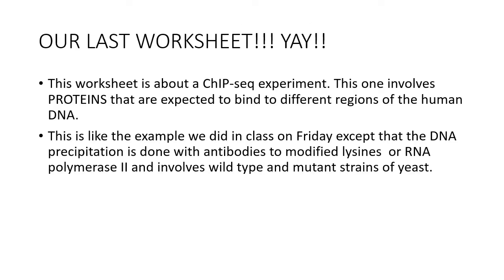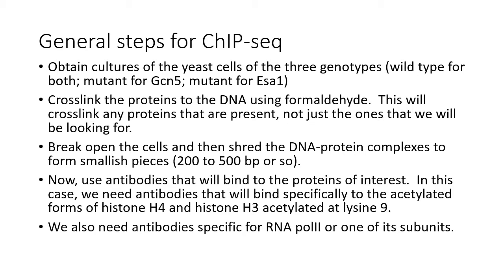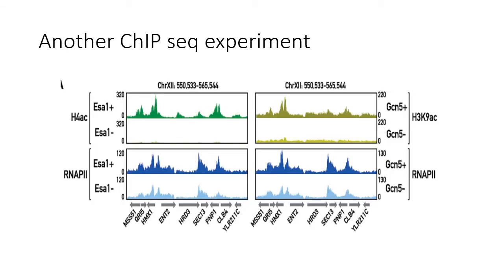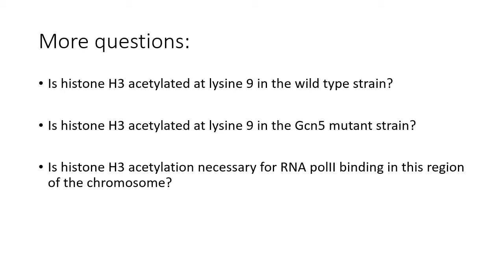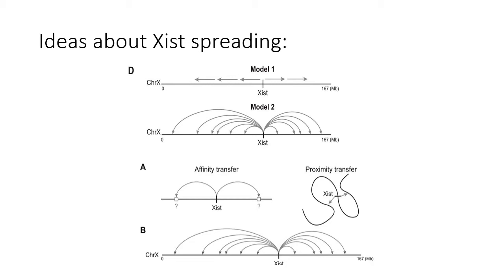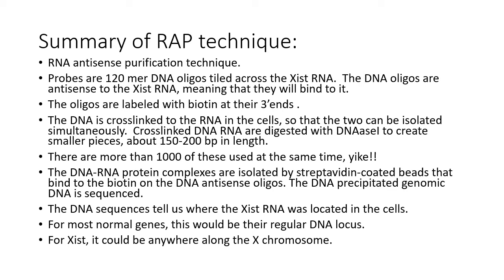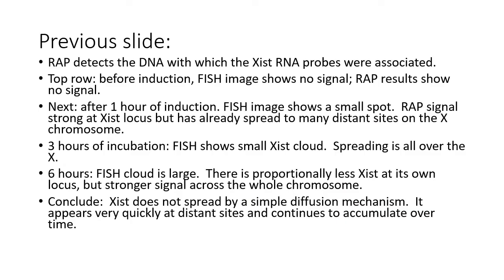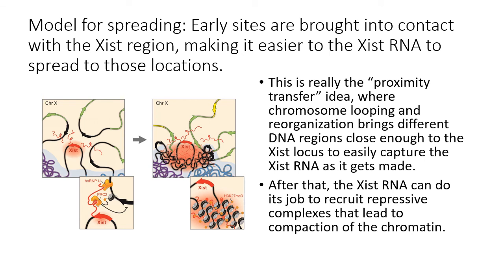23 April ChIP seq worksheet narrated and Xist spreading